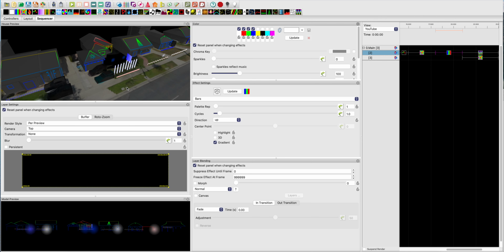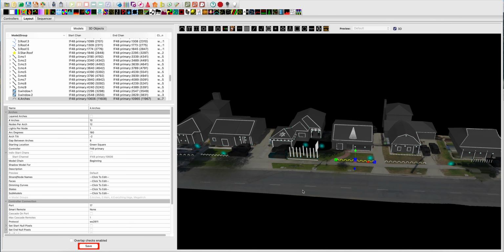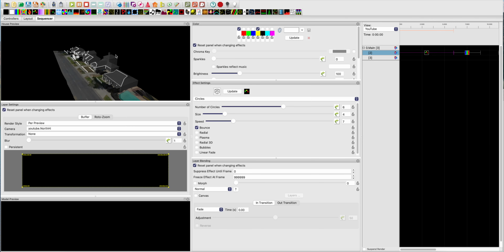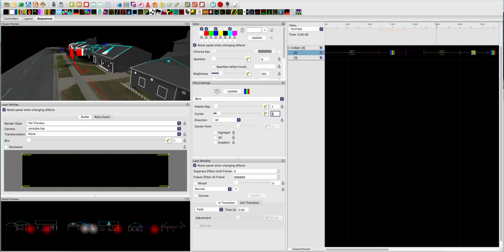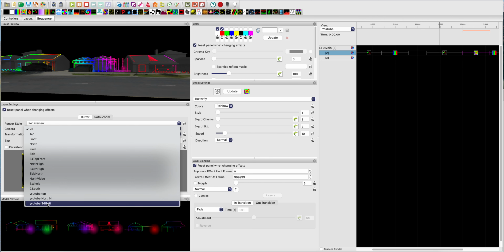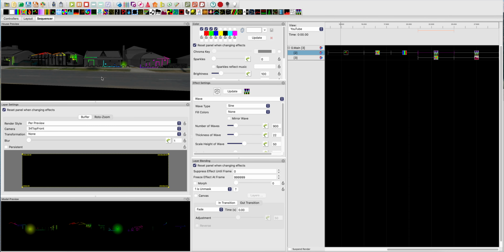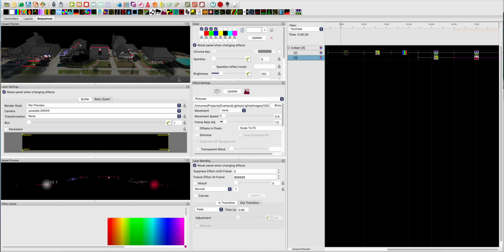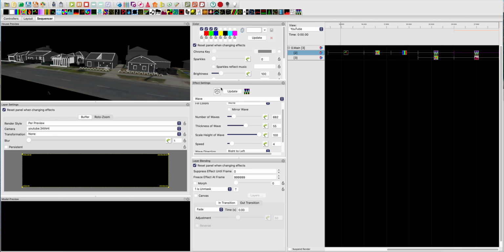xLights hidden and most powerful 3D feature : Sequencing with ViewPoints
xLights 3D viewpoint mode is one of its most powerful features but it's not well known and it's time to change that. Learn what it's all about, how you can use it to level up your sequences, and why 3D is worth exploring.